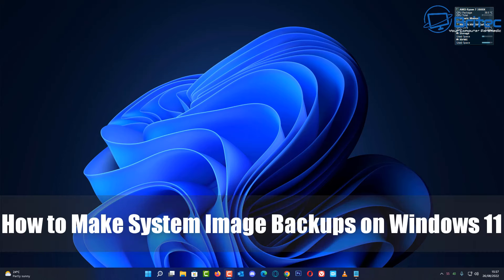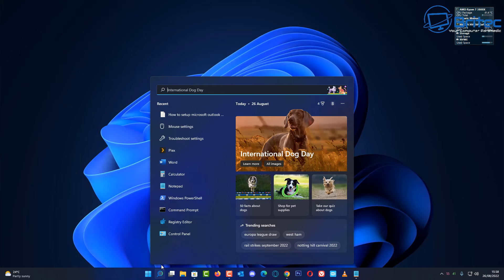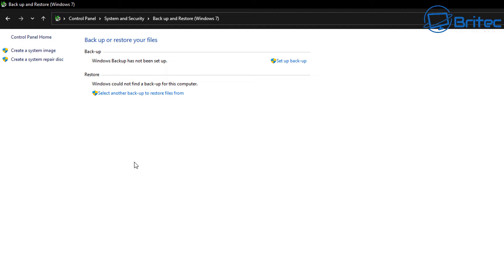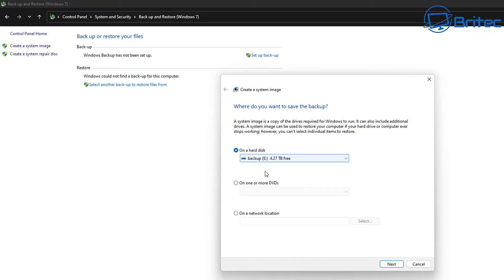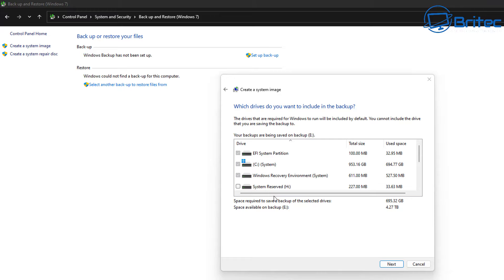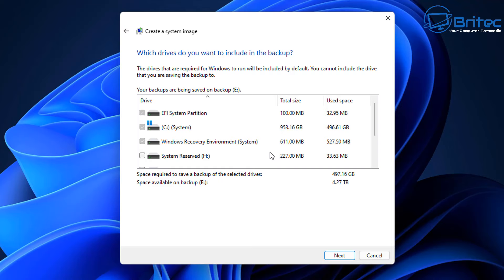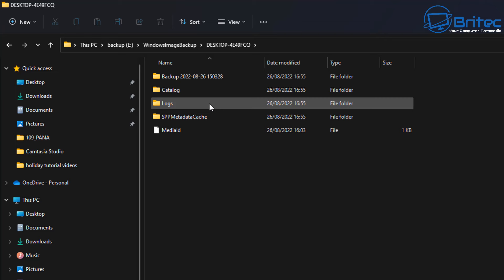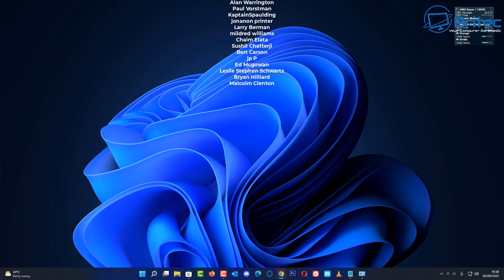How to Make System Image Backup on Windows 11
If you want to create a system backup in windows 11 then this video is for you, Windows has a built in tool to backup all your data and system for free.